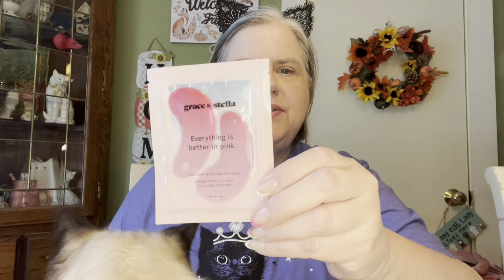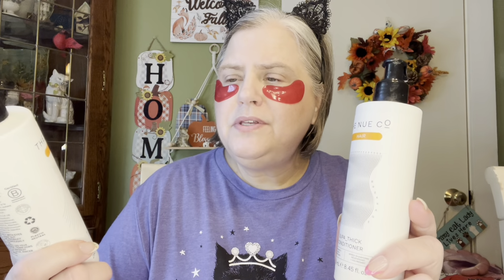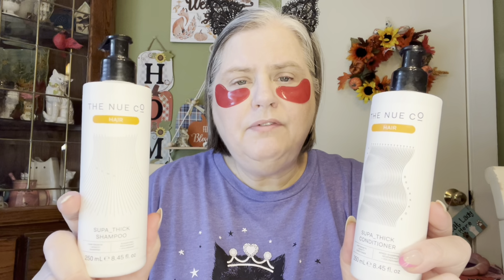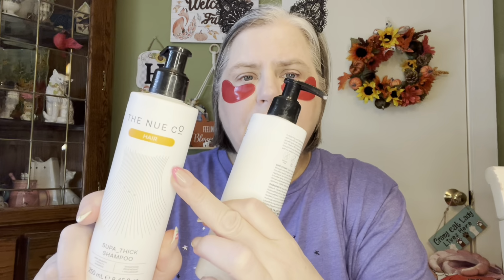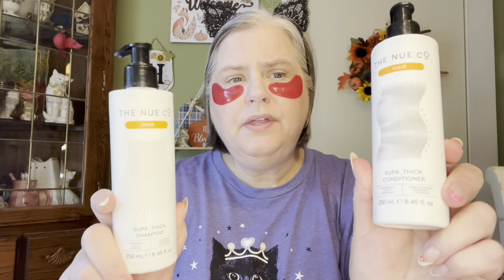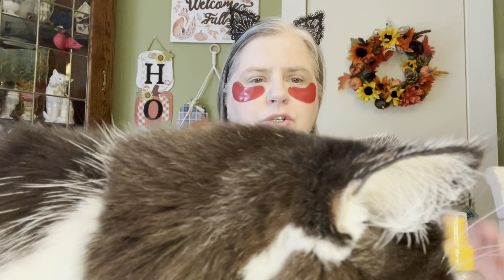MASK MONDAY with WINNER from DT TRAIN | VOLUME PRODUCTS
Come save money on Fetch with me! Sign up w/ code HDJUHU & get 1,000 pts See you there!

FabFitFun Save $20 with my link ~

CatLadyBox

Celeste Astra~

Refer your friends and they'll get $15 off any TestTube subscription.

I love NewBeauty TestTube! Shop through my link to get a reward

Birchbox

Code: MARYBB10 for $10 off your first box.

Must be at least 18 years of age & have a US mailing address. Only one entry per person.

Friend Mail:
Mary Flanagan